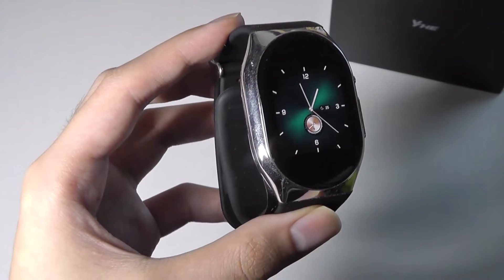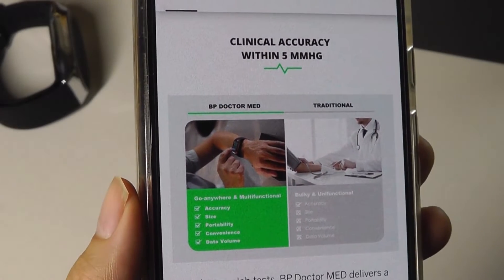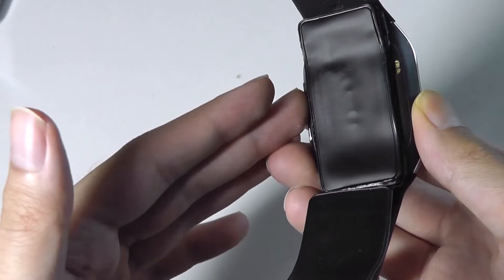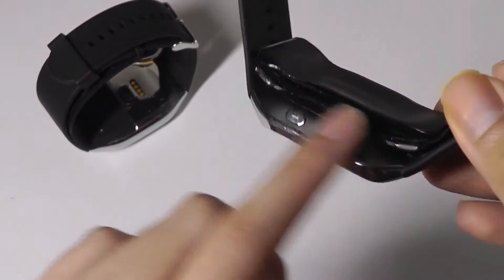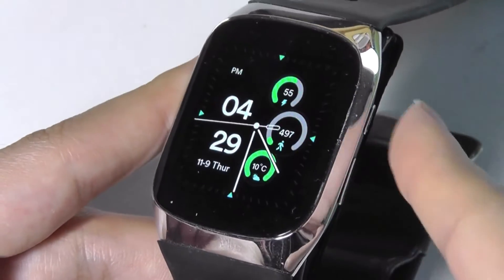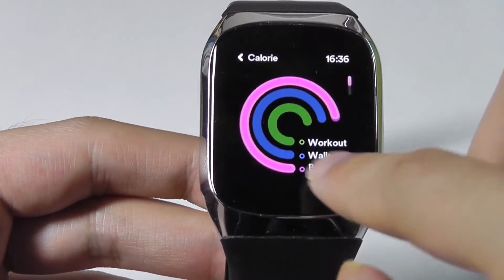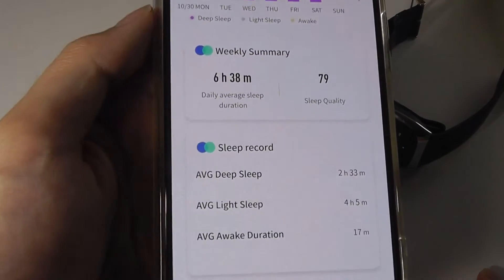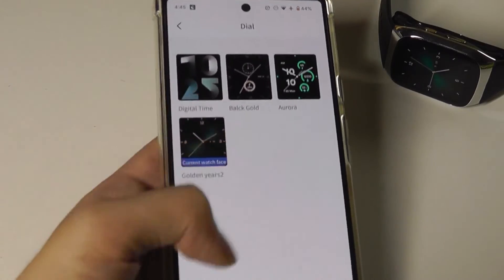REVIEW: YHE BP Doctor MED - Real Blood Pressure Monitoring Smartwatch - Any Good?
Quick look @ BP Doctor MED: World's 1st Med-Grade BP Smartwatch.

Details:
Patented dual-aircuff design w. clinical accuracy
To test you just press a button, hold your hand over your heart, and the cuff will automatically inflate and deflate on its own. When it’s done, you can see a reading of your blood pressure on the screen.

Self-developed Miniature Components
Our engineering team has developed a set of miniaturized components such as air valve that can accurately control the air pumping into the cuffs and an optimized transducer for accurate pulse detection.

Patented Dual-Aircuff
BP Doctor MED is featuring a patented double inflatable cuff design, it delivers constant medical-grade (error ≤ 5mmHg) accuracy for oscillometric blood pressure measurement.

Oscillometric Method
We have done thousands of tests based on our extended database of volunteers worldwide to train our self-developed algorithm for more accurate and intelligent modeling to perfect the traditional Oscillometric method to a whole new level.

Never Miss a Beat
BP Doctor App can help you better understand how your blood pressure level trends during a day, a week, a month, even yearly. Understand how your lifestyle impacts your heart health, facilitate focused dialogue with your doctor, and access real-time heart health coaching.

Dream Machine
The Sleep function doesn’t just keep track of your sleep. It also helps you create a schedule and a perfect bedtime routine so you can meet your sleep goals.

Know your sleep
A good night’s sleep is essential to a healthy lifestyle. BP Doctor Med lets you understand your sleep patterns (such as deep-light sleep, sleep activities) to level up your downtime efficiently.

Life never stops
Indoor running, Outdoor running, Indoor walking, you name it — YHE BP Doctor has a workout for it to get your endorphins going. The starting line is on your wrist.

Crushing Goals
Data such as steps, calories, speed, etc. can be obtained for each exercise. The exercise is more scientific and the data recording is more accurate.

Multiple social media push notifications available, never miss a message again

My Family
With all the data synced in the app, you can also share them with families, and also have a know of families’ state of health in case of any emergency.

Wearable Blood Pressure Monitoring 24/7
YHE BP Doctor MED is a globally recognized medical-grade wearable blood pressure smartwatch. It features a patented dual-cognitive cuff design that enables 24/7 monitoring of your blood pressure levels through traditional oscilloscope blood pressure measurement methods. In addition to hypertension monitoring, BP Doctor MED tracks your daily activities and sleep time, providing comprehensive health data insights.

BP Doctor MED is designed with ergonomics in mind and can work for up to 7 days on a single full charge. It also has all the essential features of a smartwatch, such as push notifications, call alerts, reminders, vibrating alarms, and more for an efficient lifestyle anywhere you go!

Unlike other smartwatches, BP Doctor MED uses a patented design of inflatable dual-cuffs that are arranged in the upper and lower portions of the watch strap. The cuffs will automatically inflate while measuring to wrap your wrist completely just like upper-arm BP cuffs used by doctors. This design provides accurate measurements and fast results!

BP Doctor MED uses the traditional oscillometric measurements with a dual cuff design. The cuffs will inflate automatically to wrap your wrist with pressurized air. The rising pressure in the cuff makes arterial pulsation rise to a peak and eventually cease when the arterial blood flow completely stops in that area momentarily. At this point, inflation stops, and a valve opens allowing the pressure in the cuff to reduce.

Based on the detected pressure, BP Doctor MED’s smart algorithm will calculate the corresponding SBP (Systolic Blood Pressure) and DBP (Diastolic Blood Pressure) based on the peak pulsation (ABP - Ambulatory Blood Pressure). Thanks to powerful modeling and a robust database, the algorithm will calibrate the corresponding coefficient to deliver an accurate result based on the different pressure conditions.

No hidden fees ever. BP Doctor App syncs your blood pressure changes, activity indicators, and sleep sessions in-app and graphs them into charts and diagrams that you can check anytime you want, providing you with better insight into your overall body status to develop a treatment plan or improve your lifestyle.

With a weight of just 60g, BP Doctor MED is perfect for daily use. The watch strap is made of skin-friendly PU material for luxurious comfort on your wrist. The vibrant, AMOLED (OLED) display supports always on display mode as well. Chrome metal chassis.

Alternatives:
YHE BP Doctor Pro, OMRON HeartGuide, Huawei Watch D, Xiaomi P50 Smartwatch